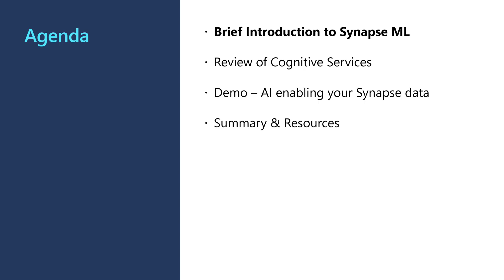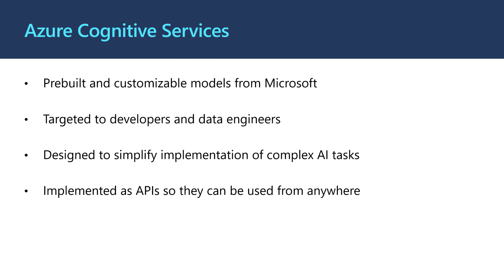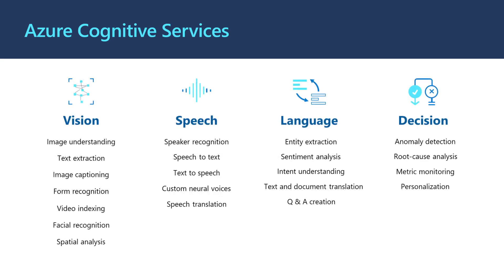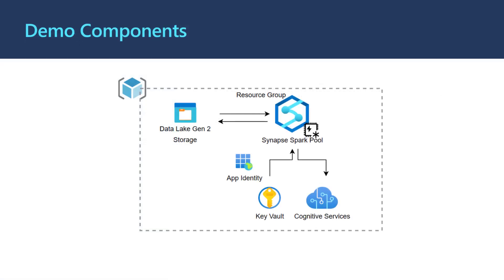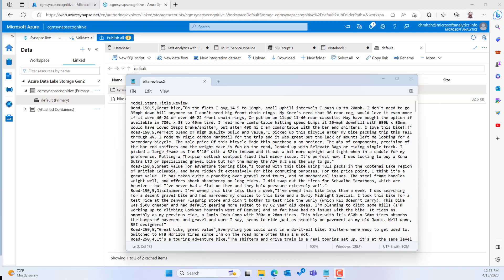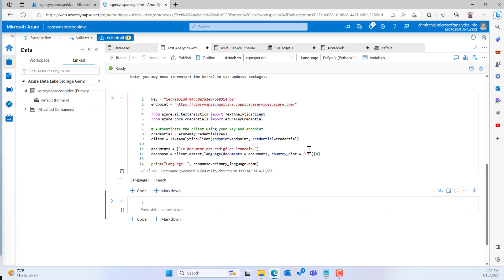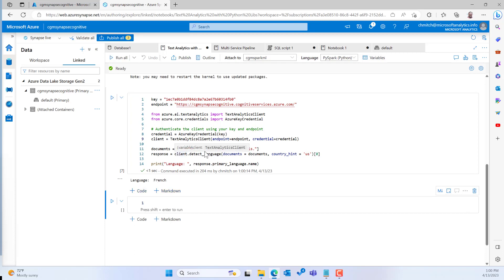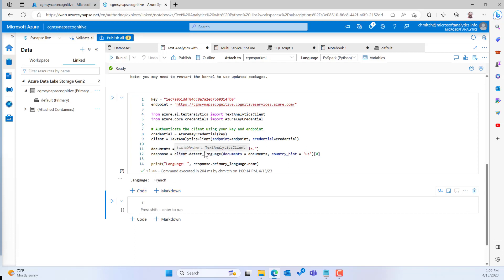Cognitive Services with Synapse ML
Operationalizing Machine Learning and Artificaal Intelligence can be a challenge for data engineers.  In this session we explore how SynapseML simplifies the process of leveraging Azure Cognitive Services as part of a data engineering process in Synpse.